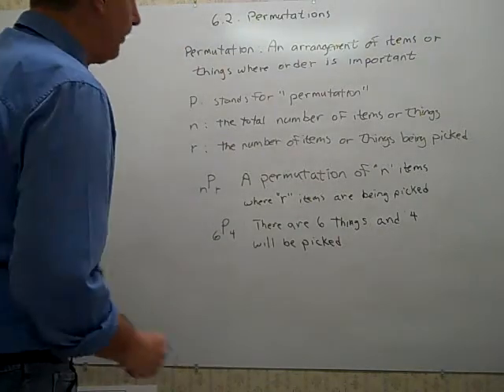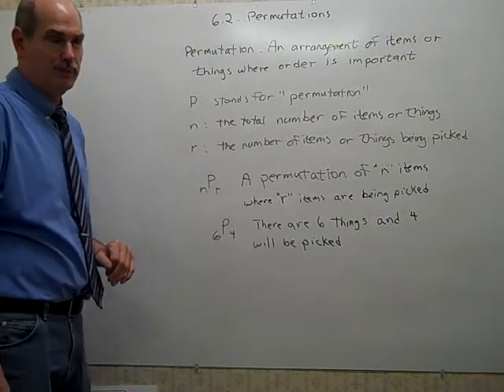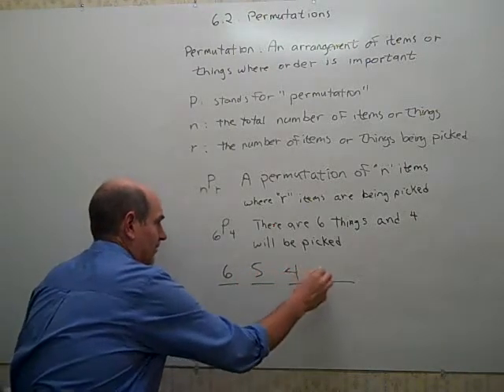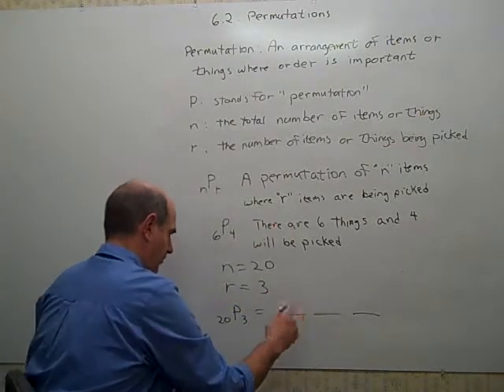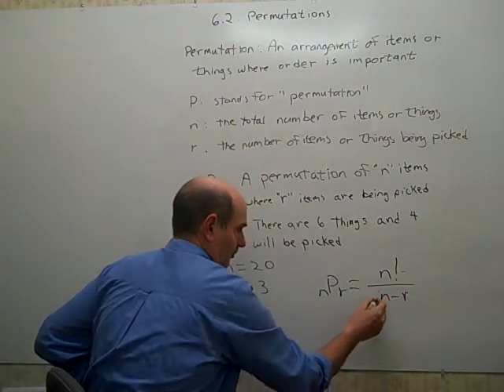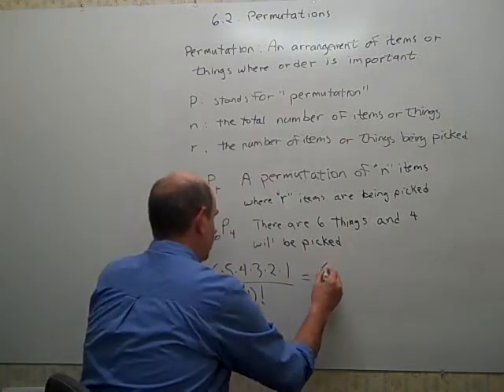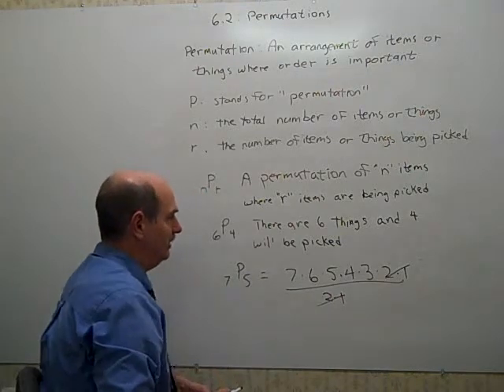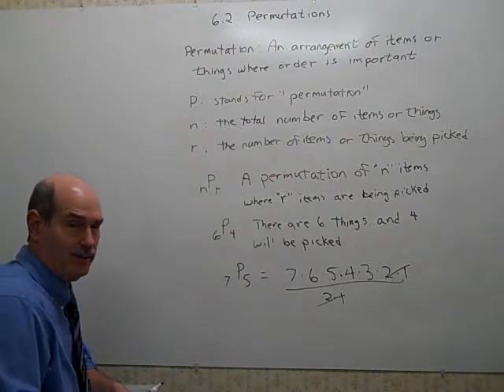Prealgebra 6 2 Permutations